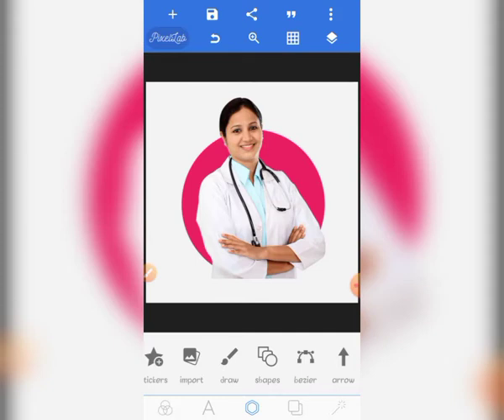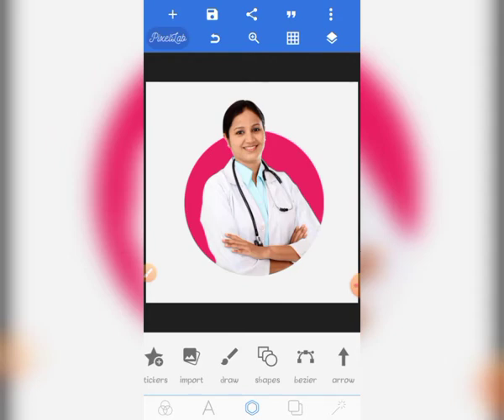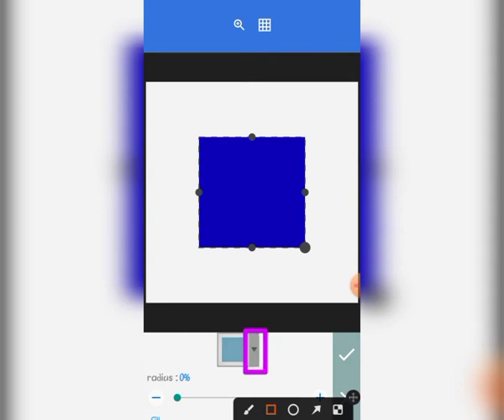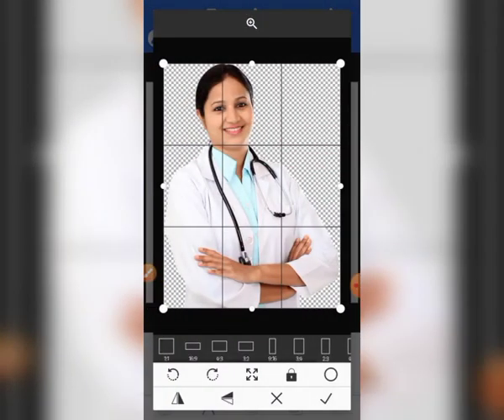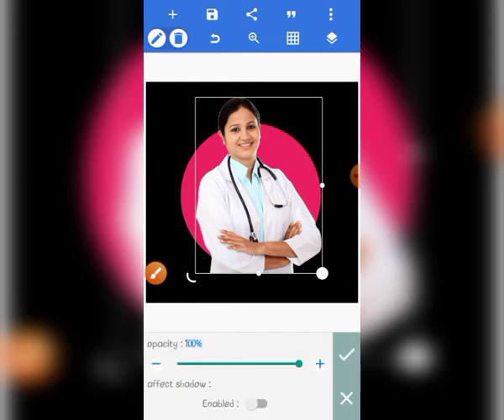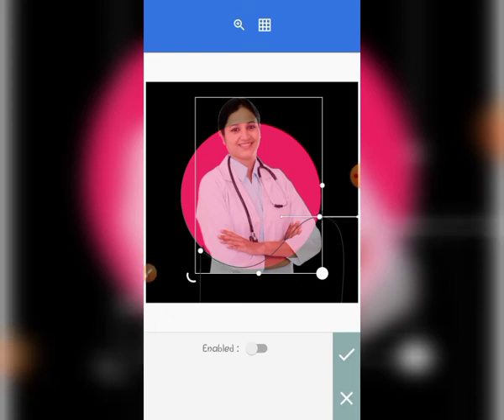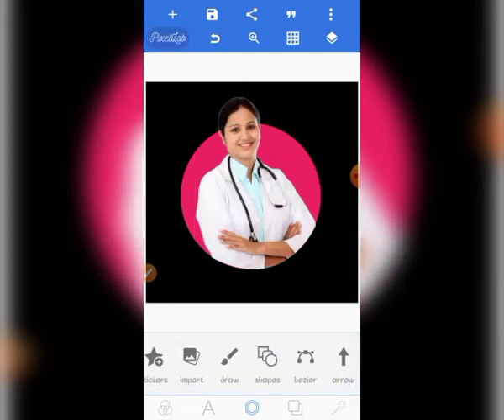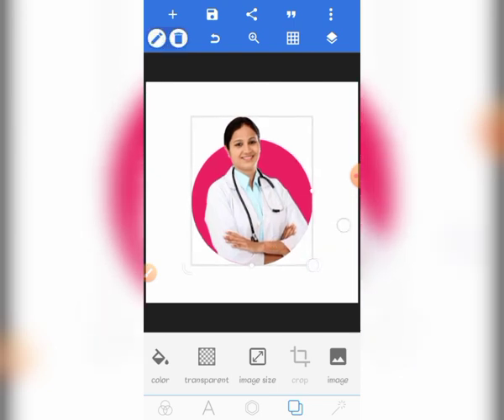How to MASK IMAGES INTO SHAPES IN *PIXELLAB*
Welcome again to this wonderful tutorial...

In this video I will be talking about how you can mask your image inside any shape using pixellab.